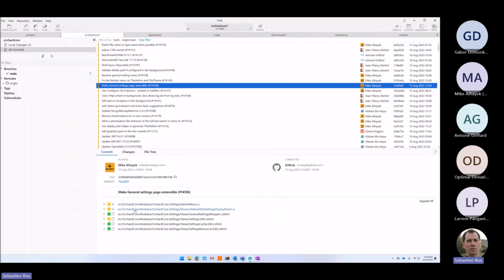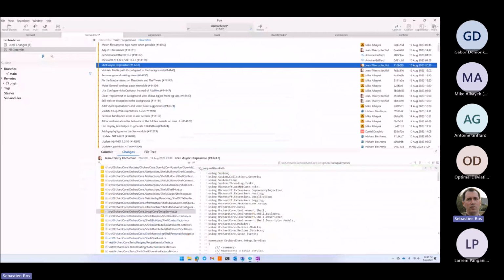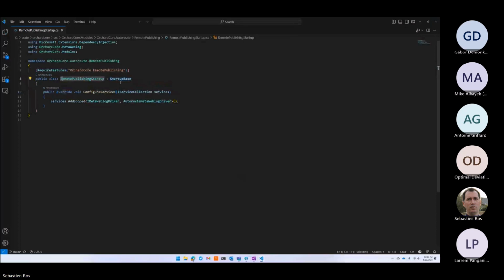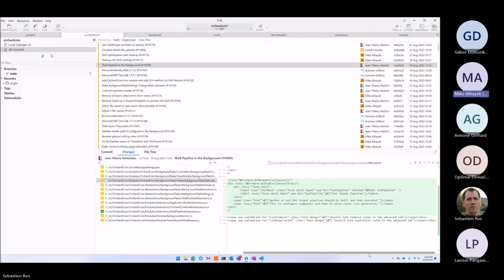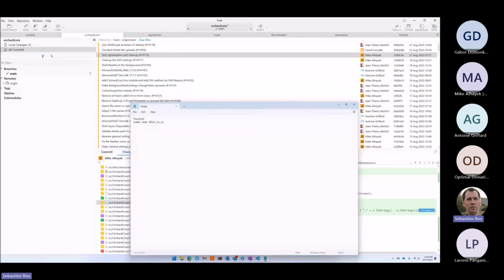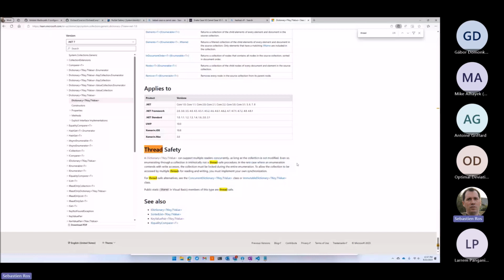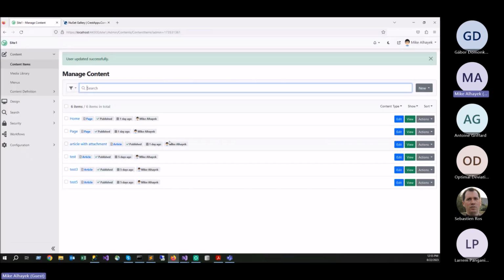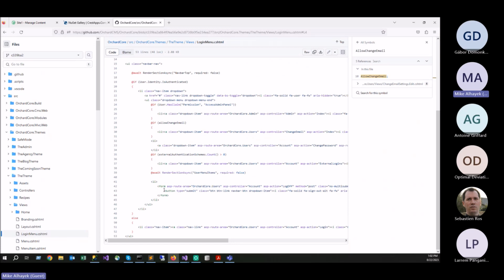Orchard Podcast: 22nd of August, 2023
Meeting notes:
-- 00:00 - Agenda
- Status on Orchard Core
-- 1:40 - Make General settings page extensible (#14106)
-- 1:56 - Fix the Navbar menu on TheAdmin and TheTheme (#14143)
-- 2:21 - Rename general setting views (#14150)
-- 2:36 - Validate Media path if configured in the background (#14146)
-- 9:51 - Shell Async Disposable (#13747)
-- 13:50 - Microsoft.NET.Test.Sdk 17.7.0 (#14138)
-- 13:51 - BenchmarkDotNet 0.13.7 (#14137)
-- 13:53 - Adjust 3 file names (#14151)
-- 13:58 - Match file name to type name when possible (#14159)
-- 17:29 - Remove StyleCop from ProjectTemplates to prevent NU1604 (#14160)
-- 17:38 - Remove all hard coded errors from views (#14121)
-- 18:00 - CultureScopeTests tweaks (#14116)
-- 18:16 - Make BackgroundTaskSettings ChangeToken dynamic (#14157)
-- 18:48 - Add OrchardCore.Sms module and add 2FA method via SMS feature (#14125)
-- 21:10 - Microsoft.NET.Test.Sdk 17.7.1 (#14152)
-- 21:11 - Microsoft.Identity.Web 2.13.3 (#14167)
-- 22:11 - Shell Pipeline in the Background (#14105)
-- 30:01 - Cleanup the SMS settings (#14171)
-- 30:05 - SMS optimization and cleanup (#14173)
-- 42:30 - Chunked Media file upload in Orchard Core (Lombiq Technologies: GOV-16) (#13903)
-- 42:48 - Azure.Identity 1.10.0 (#14176)
-- 42:54 - Fix typos (#14187)
- Demos
-- 43:16 - Customizable user display name and avatar